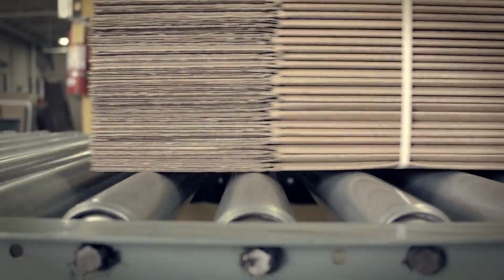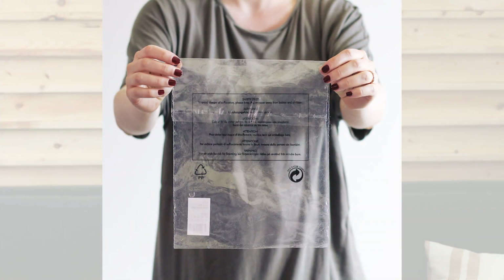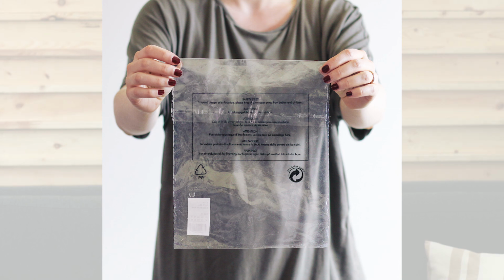Is Shopping Online Unsustainable? The Impact of Shipping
Is ordering products online vs. shopping locally more sustainable? And how can you reduce the impact of shipping?

👗Want to shop more consciously?

DoneGood is also a great resource to find conscious brands, some with exclusive discounts!

💚 ABOUT MY GREEN CLOSET
Hi! My name is Verena but most people call me Erin (my middle name). I studied Fashion Design & Technology and it was through this I became aware of and passionate about sustainable and ethical issues in the fashion industry. On this channel I share my journey to live more consciously and create videos to help you build a wardrobe that reflects both your style and values. 🌎

Thank you so much to anyone helping out with subtitling/translating for making this content more accessible!